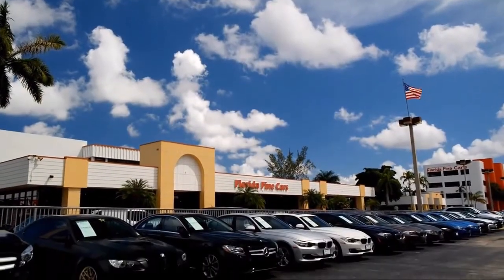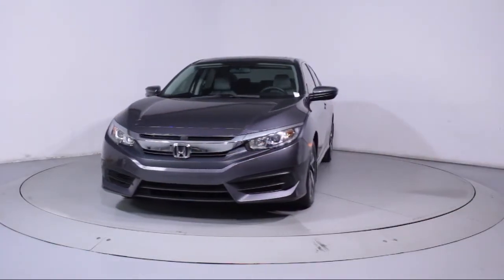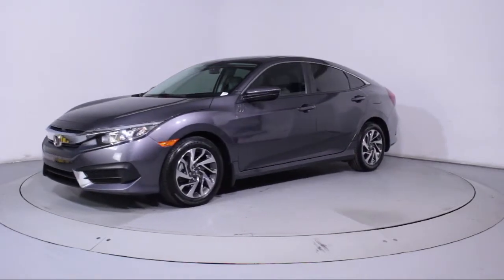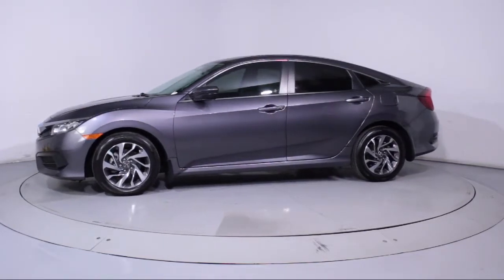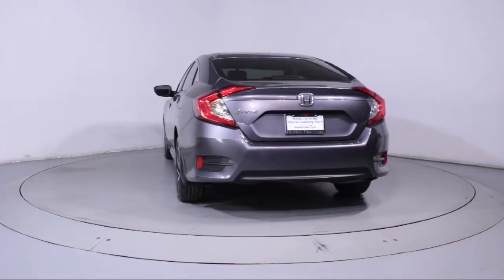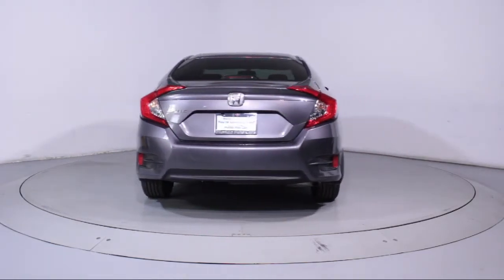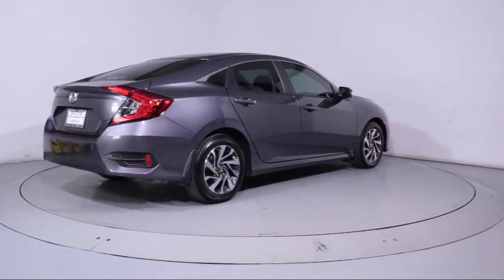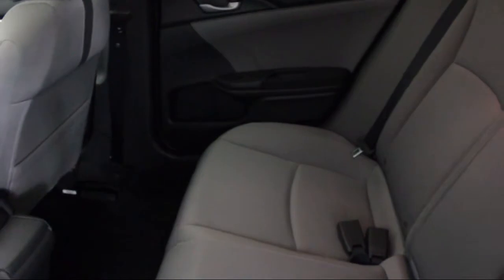2016 Honda Civic Sedan EX For sale in Miami Fort Lauderdale Hollywood West Palm Beach - Florida F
2016 Honda Civic Sedan EX Stock Number: 89855 Vin:19XFC2F79GE049569.